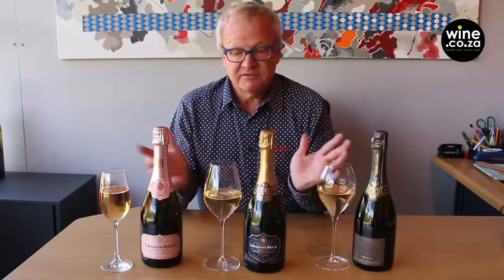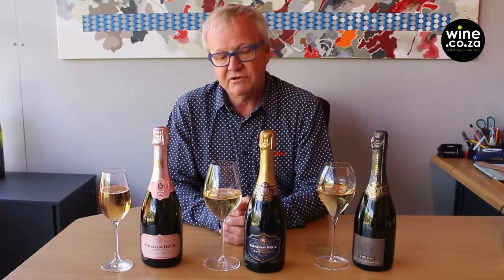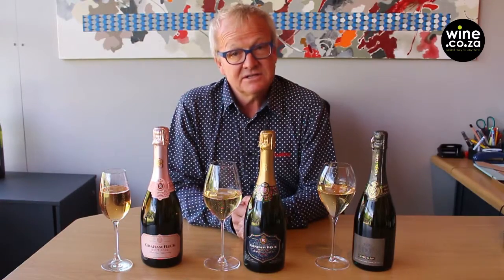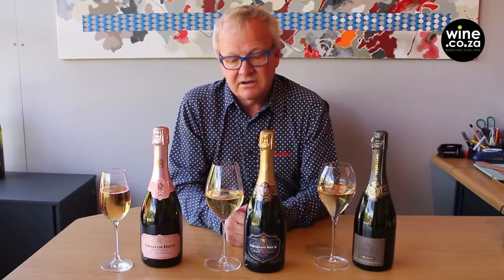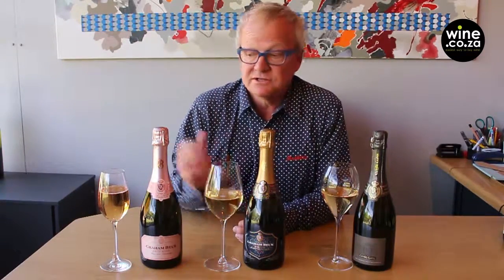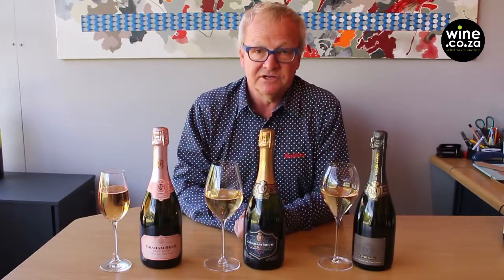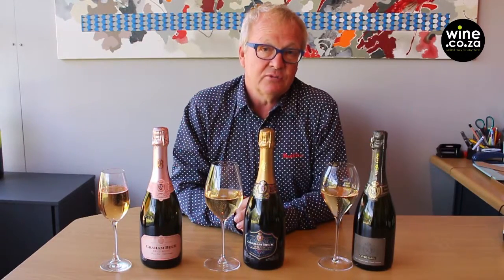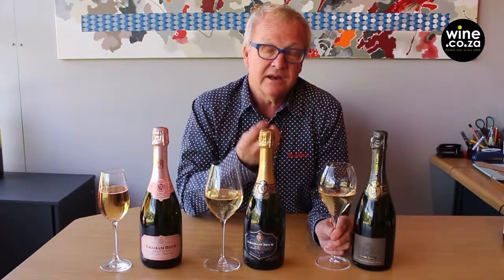Graham Beck - Pieter Ferreira & New Stemware 2016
Taste the difference of Graham Beck's non-vintage, vintage and Cuvée Clive in their new stemware.